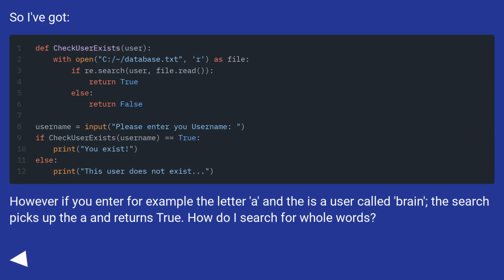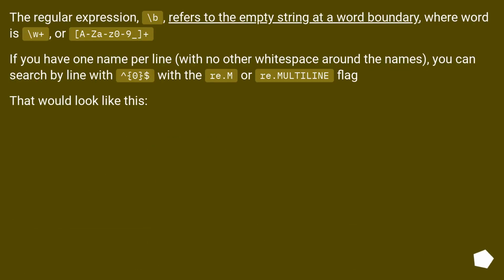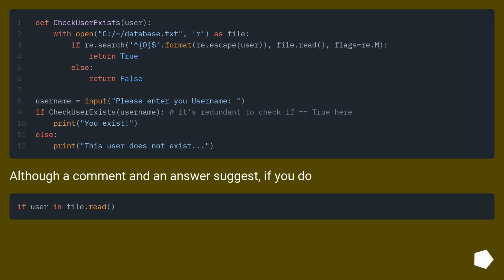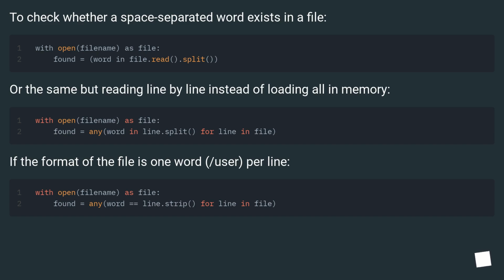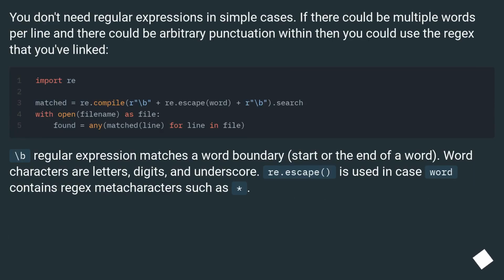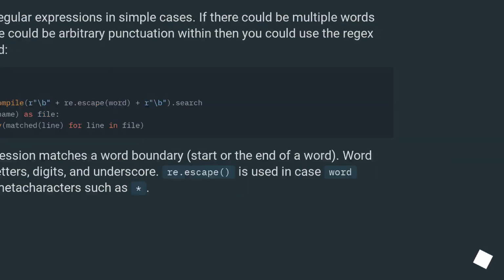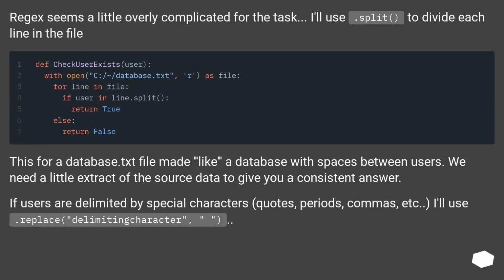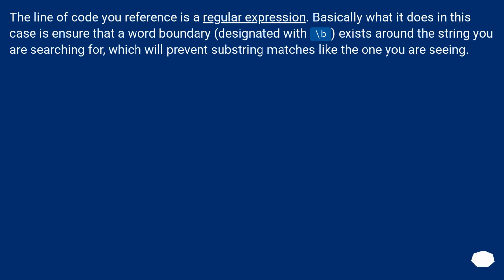Check if string exists in a text file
Chapters
00:00 Question
00:45 Accepted answer (Score 3)
01:42 Answer 2 (Score 2)
02:42 Answer 3 (Score 0)
03:31 Answer 4 (Score 0)
03:57 Thank you

Question links:
[How to check in Python if string is in a text file and print the line?]